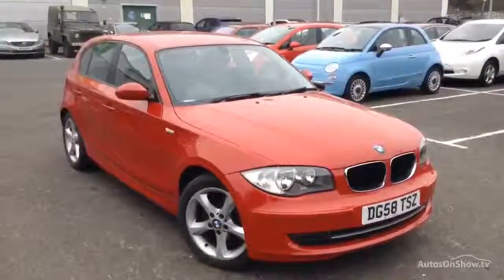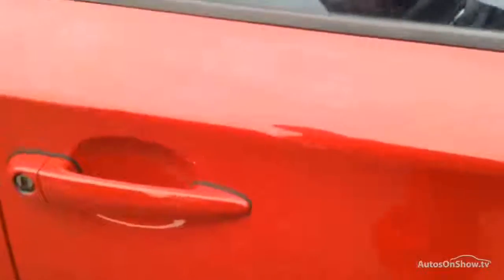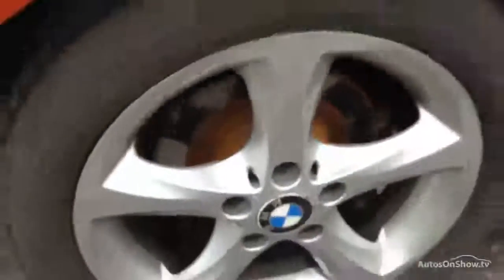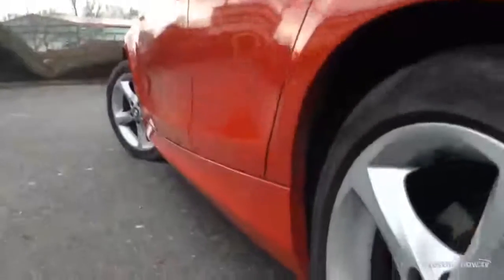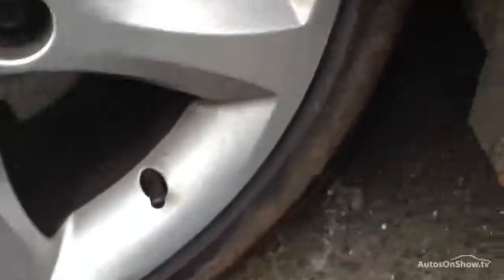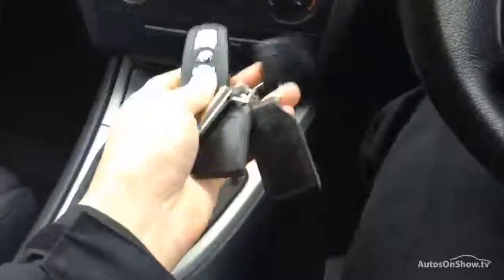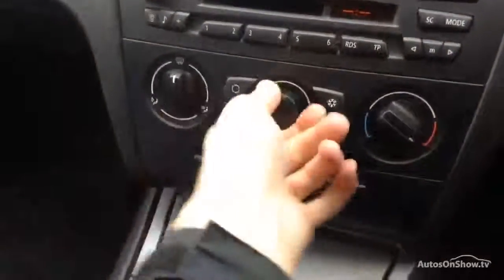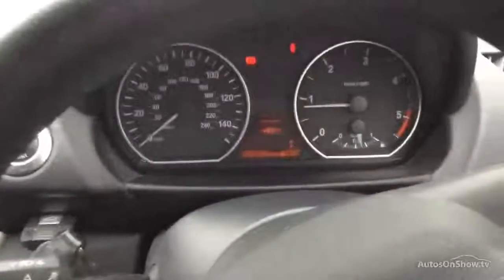BMW 1 SERIES 118D EDITION ES RED 2008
2008 BMW 1 SERIES 118D EDITION ES HATCHBACK DIESEL, in RED